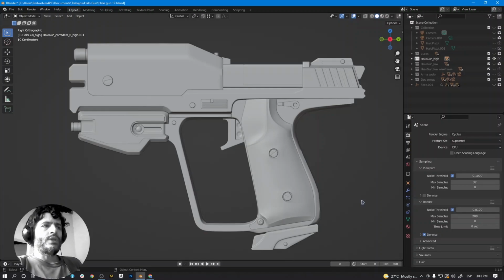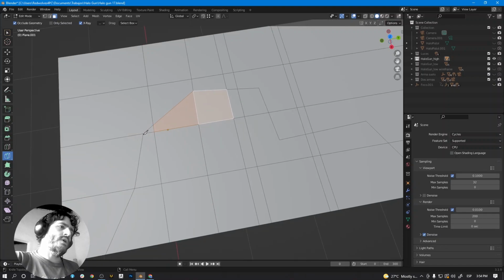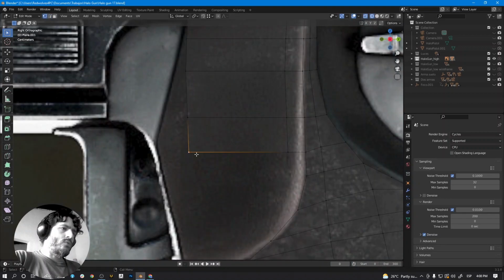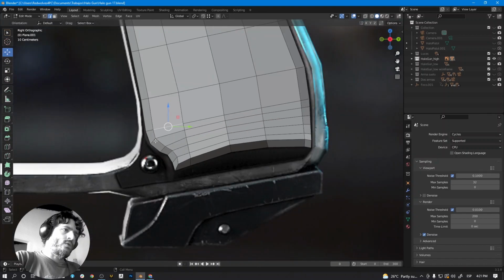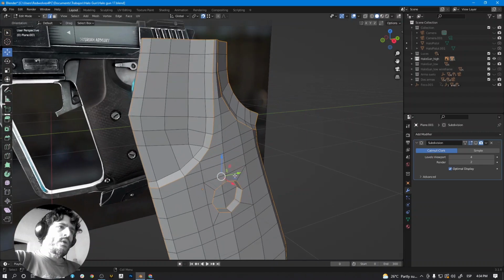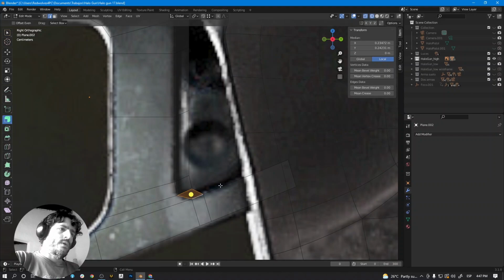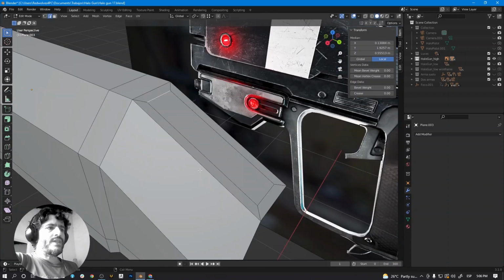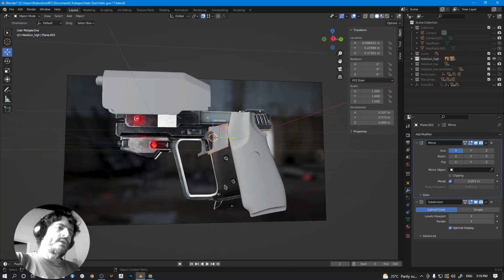Introduction to hard surface modelling with Blender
Learn how to model hard surface with Blender.
First you will learn how to use the basic modeling tools. Extrude, inset, bevel, loop cut. Then we use those tools to model parts of a weapon.
At the end I show you how to use the mirror and subdivision surface modifiers.